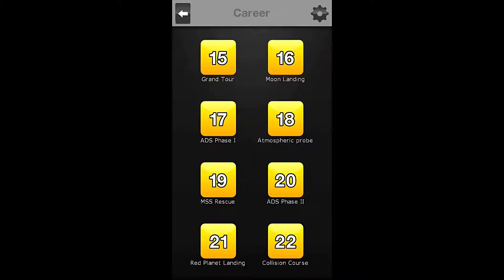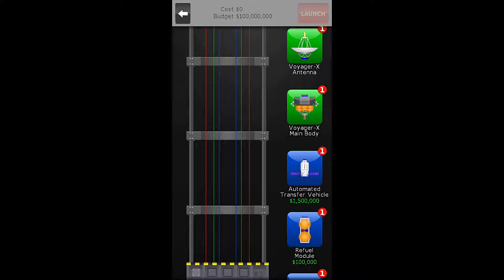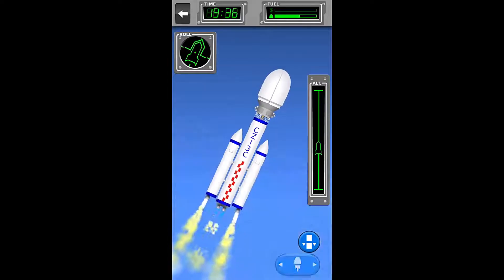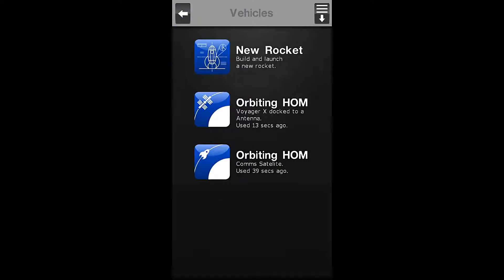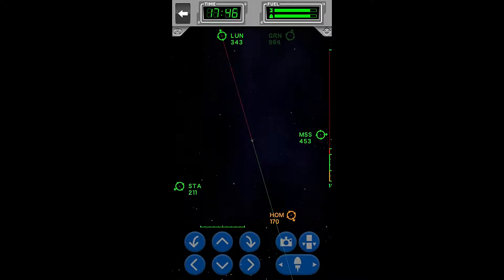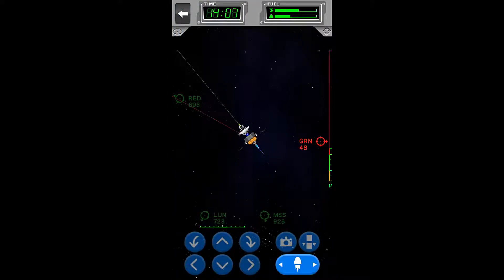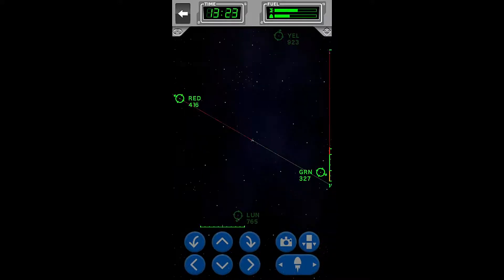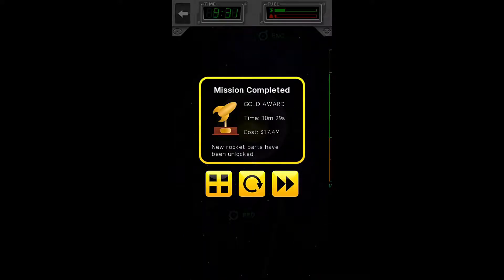Space Agency Mission 15 Gold Walkthrough - Grand Tour (Gold Award Let's Play By Xeriua)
This is a once in a lifetime chance, the Agency has detected that the Outer Planets are in position for a 'Low Energy' flyby. We have been tasked with Flying the Voyager X spacecraft to on a scientific mission to Photograph them for future exploration. We must complete two launches to assemble the Voyager, then explore the Galaxy, and beyond.

Our objectives are:
 - Launch the Voyager X Antenna into Orbit.
 - Launch the Voyager X Body into Orbit.
 - Dock the two parts together.
 - Connect the Antenna's Power.
 - Photograph LUN.
 - Photograph GRN.
 - Photograph RED.
 - Photograph YEL.

Special Notes:
Remember to connect the power between the Voyager Modules or you won't be able to finish the mission.

Rocket Build:
Total Cost Allowed:  $22,000,000    Actual Cost:  $17,350,000
Time Allowed:   14:00                        Time Taken:   9:31

# Rocket - 1 #

# Parts # Cost#
 Long March 1st Stage       $6,000,000
 Heavy Tug Module             $1,500,000
 Voyager - X Main Body     $ 0
 Fairing                                     $175,000
 Long March Boosters             $1,000,000

# Rocket - 2 #

# Parts # Cost#
 Voyager - X Antenna      $ 0
 Fairing                     $175,000

            Grand Total $17,350,000
Game: Space Agency
Publisher: Nooleus
Mission: 15